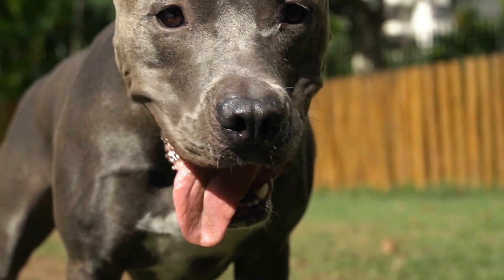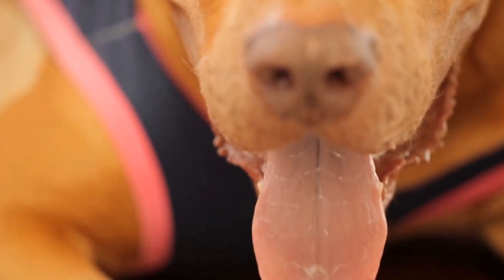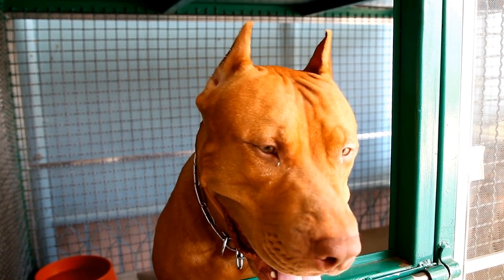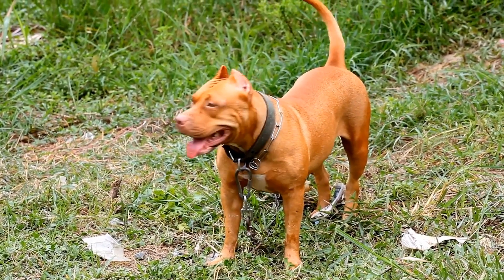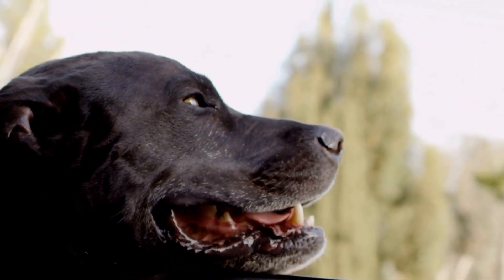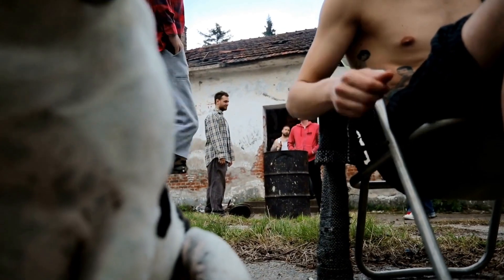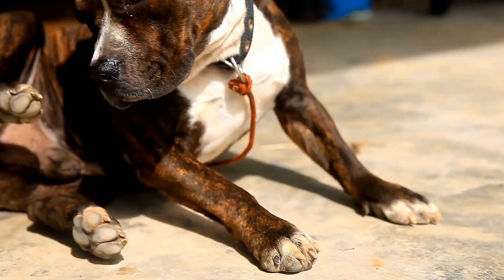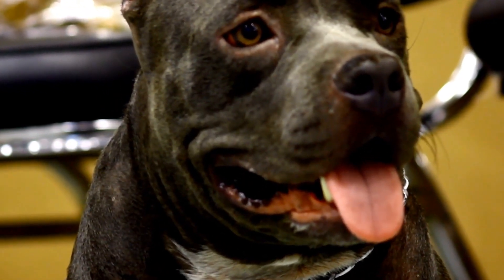Pitbulls & DIY Dog Treat Jars: Organizing Snacks with Style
Pitbulls are a loyal and loving breed of dog that make great companions and family pets. DIY Dog Treat Jars are an excellent way to organize and store snacks for your pup. This video will provide helpful tips for making stylish and functional treat jars for your pitbull. Keywords: Pitbulls, DIY Dog Treat Jars, Organizing Snacks, Style, Organize, Storage, Snacks, Pitbull, Dog Treats.